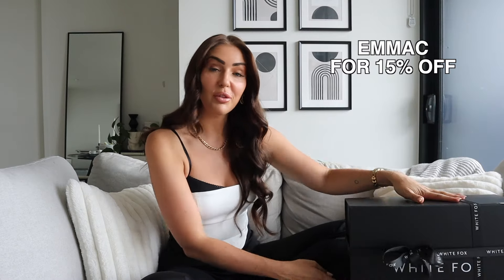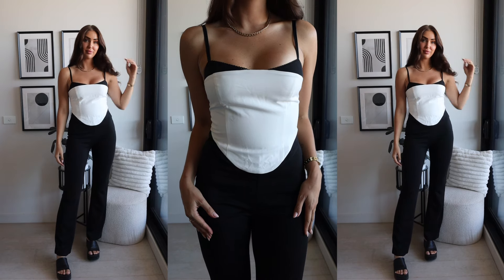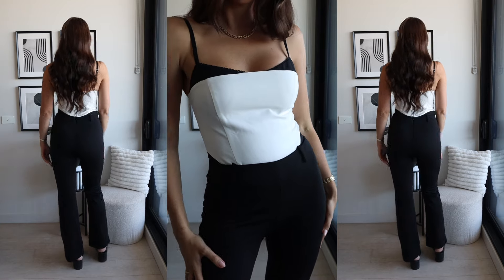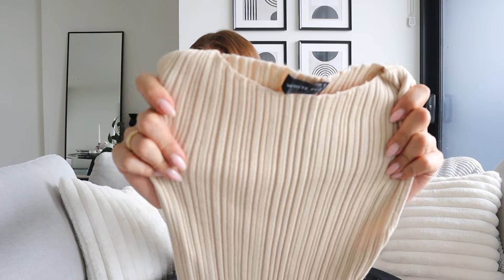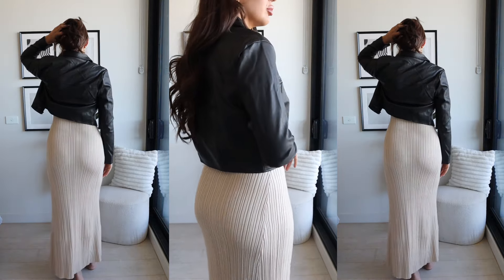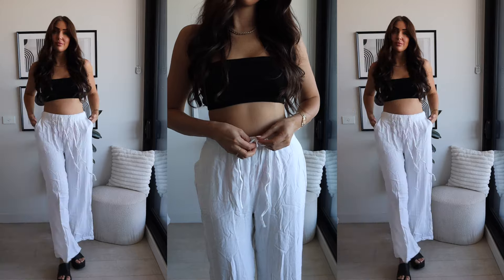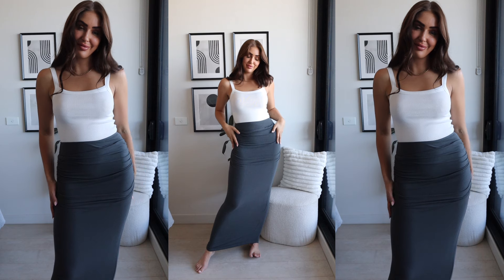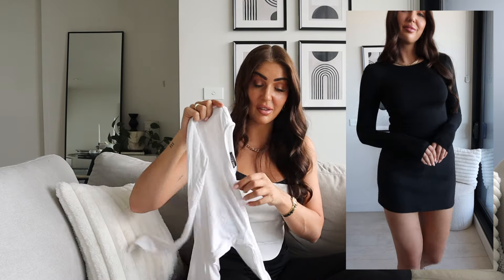HUGE White Fox Haul + Discount code ✨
Shop Now at White Fox using White Fox Discount Code EMMAC for 15% off

🖥️ Tech I Use:
Camera: Canon M50 / 18-55mm STM Lens
Microphone: Rode on Camera Microphone
Editing Software: Final Cut Pro on Macbook

💼 Sponsorships:
This video is sponsored.